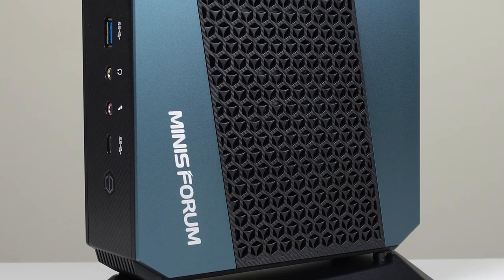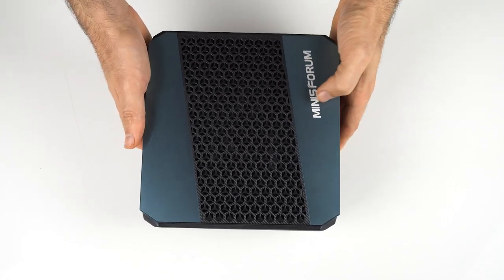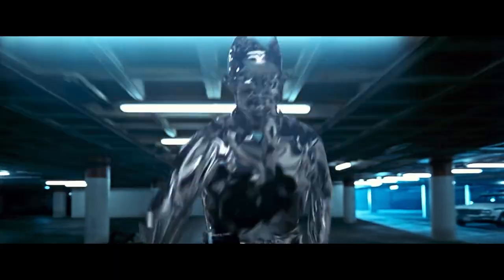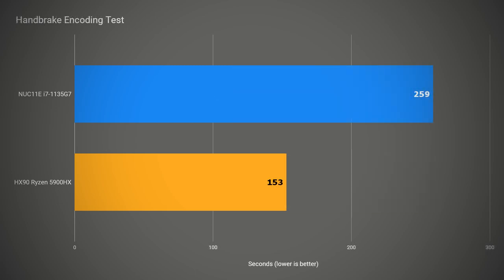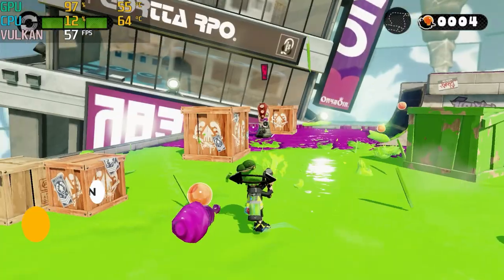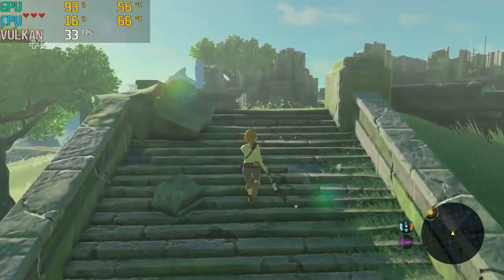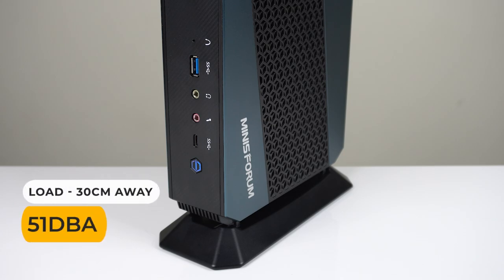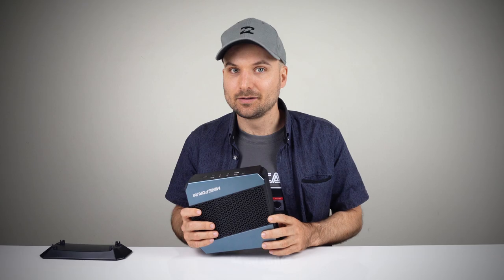Is THIS the mini gaming PC to own? Minisforum HX90 Review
In this video we take a look at the Minisforum Elitemini HX90 featuring an AMD Ryzen 5900HX CPU with Vega graphics. How does it perform in gaming and retro emulation gaming? Find out in this review full of benchmarks and game tests.

00:00 - Intro
00:25 - Specs
00:53 - In the box
01:29 - Opening the HX90
02:36 - Ports
03:00 - Benchmarks
04:08 - Valorant
04:24 - Forza Horizon 5
04:37 - Doom Eternal
04:48 - Elden Ring
05:03 - God of War
05:16 - Cyberpunk 2077
05:29 - Wii U Cemu & Switch Yuzu
05:59 - PS3 RCPS3
06:38 - Temps, Noise & Power Draw
07:09 - Conclusion

Shop online (Thanks for supporting the channel):

► Amazon USA
► Amazon Australia
► Amazon UK
► Amazon Germany
► Amazon Canada